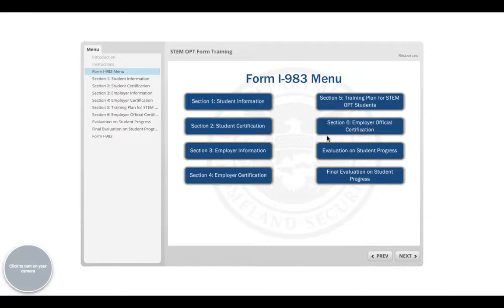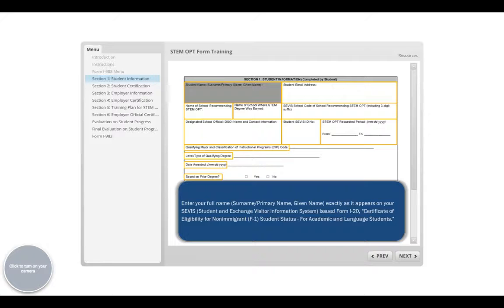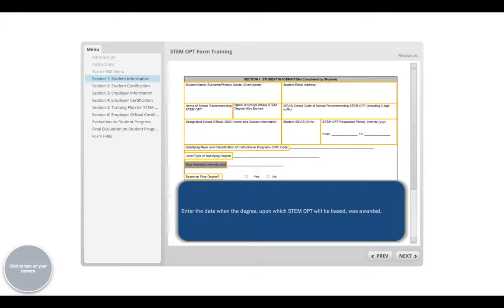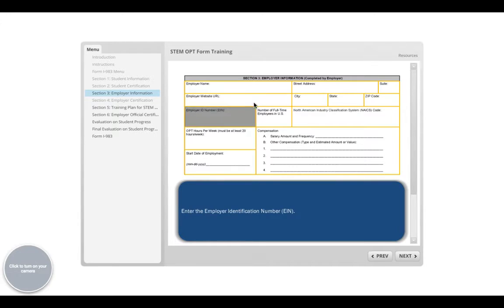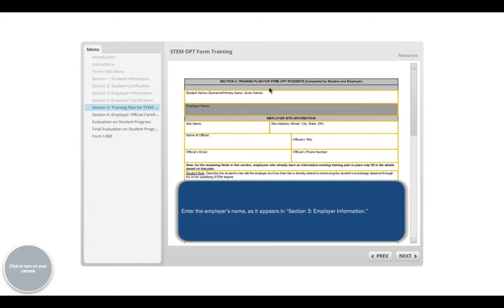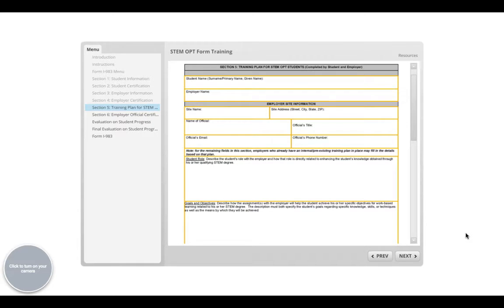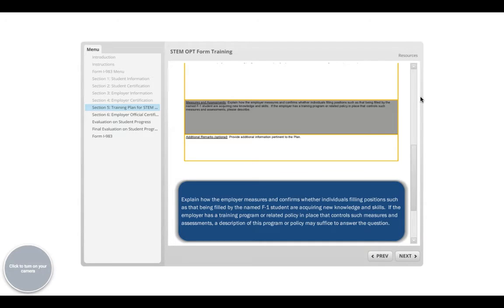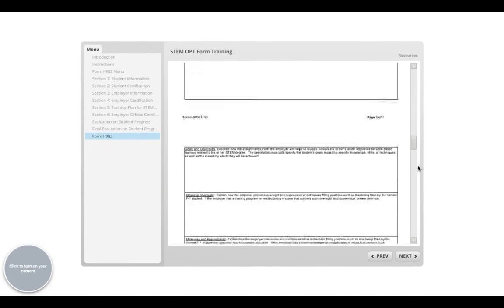STEM OPT Form Training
7 months or 24 Months Instructions
Apply by August 8th 2016